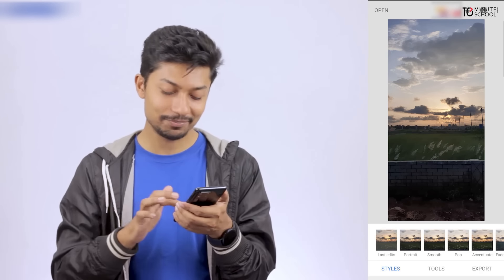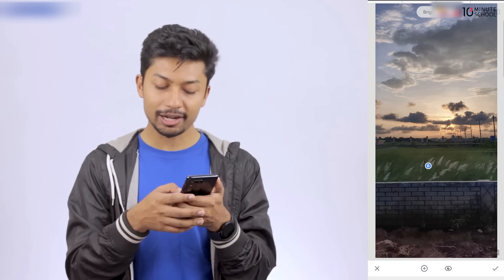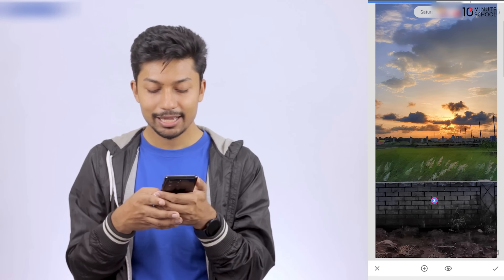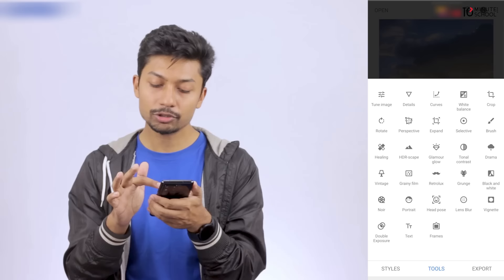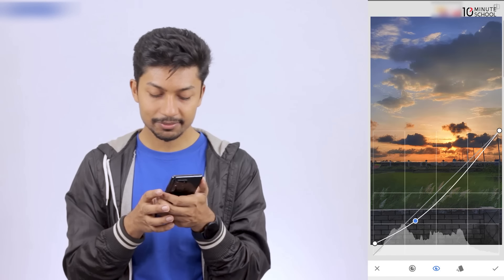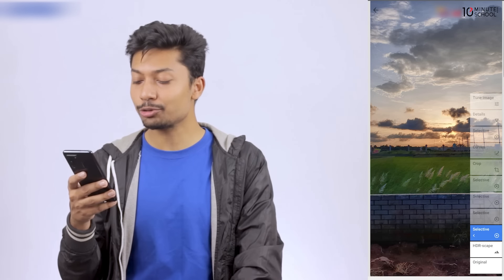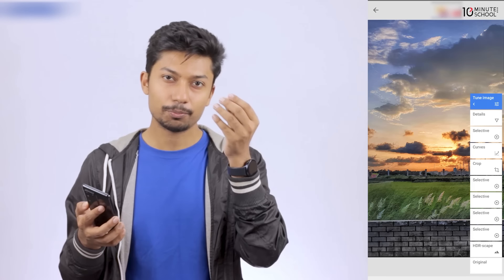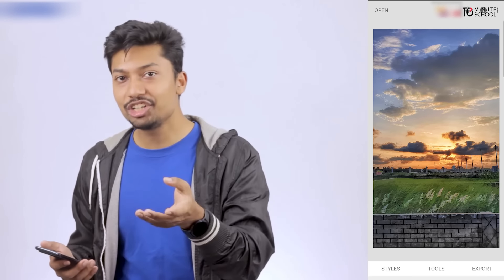Mobile Photo Editing Hacks | Mobile Photography | Sadman Sadikk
এই কোর্সটি আপনাকে শিখাবে মোবাইল ফটোগ্রাফির বেসিক জিনিসগুলো থেকে শুরু করে ছোট খাটো টিপস অ্যান্ড ট্রিকস যা আপনার মোবাইল ফটোগ্রাফিকে করবে আরো সহজ। এছাড়াও আপনি পাবেন বিভিন্ন মোবাইল ফটোগ্রাফির আইডিয়া এই কোর্সটির মাধ্যমে।

Instructor Name: Sadman Sadik
Chief Content Creator, 10 Minute School